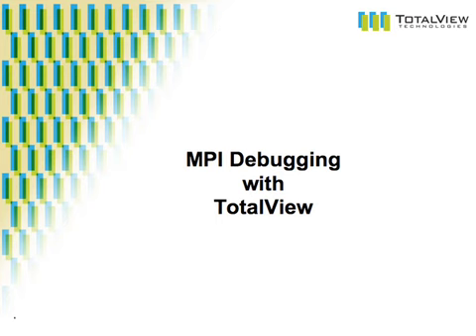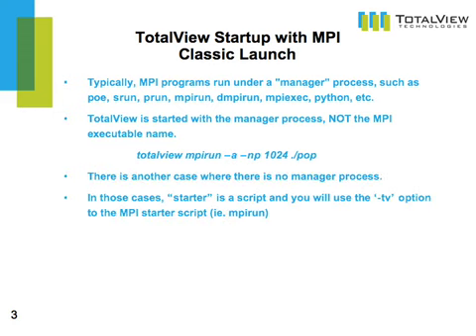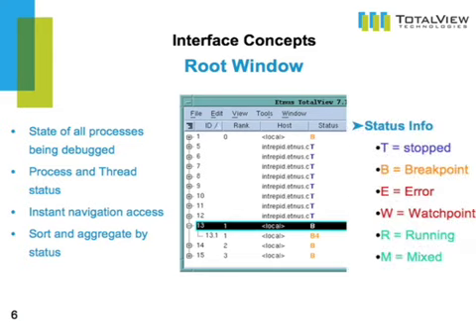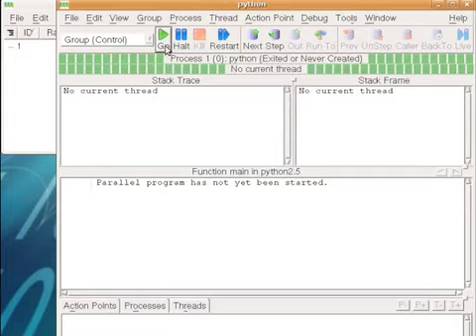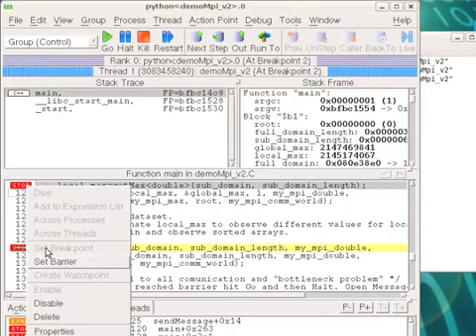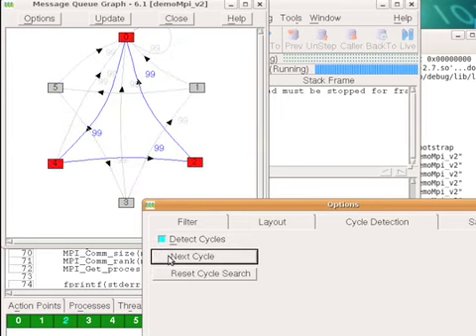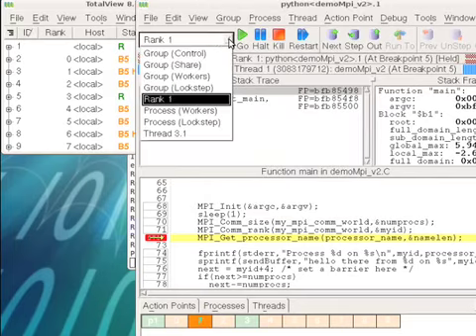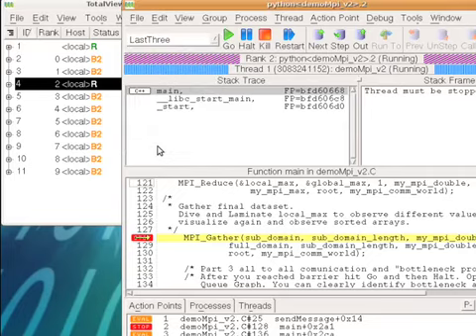MPI Debugging with the TotalView debugger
A quick review of MPI debugging with the TotalView debugger.